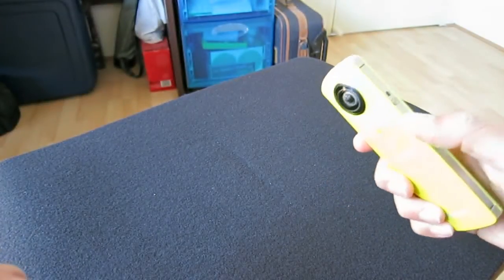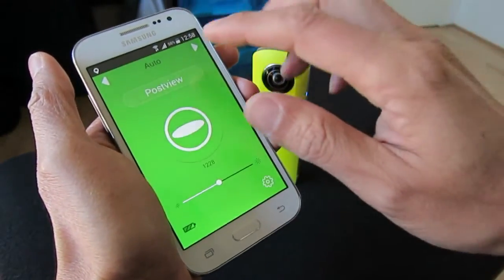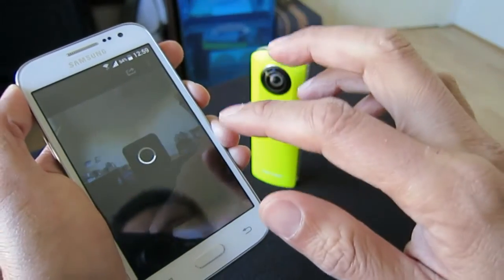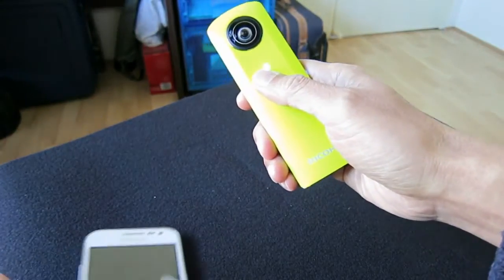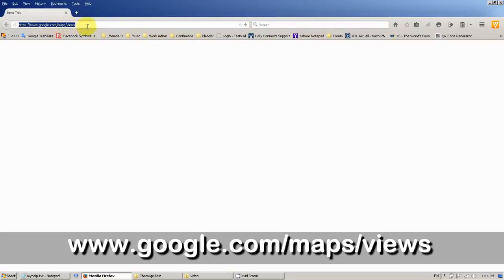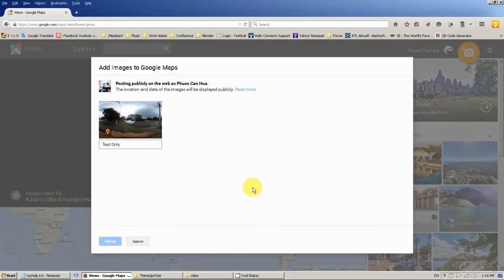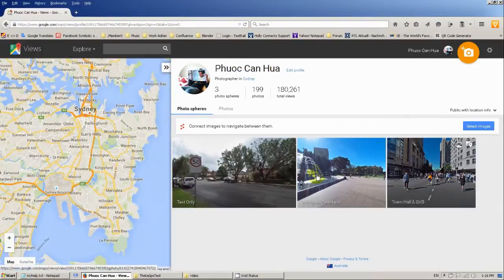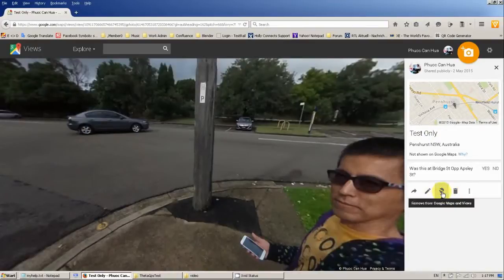How to Upload Sphere Photos to Google Map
Related products:

Description:
How to take sphere photos with GPS information and upload to Google maps/views.